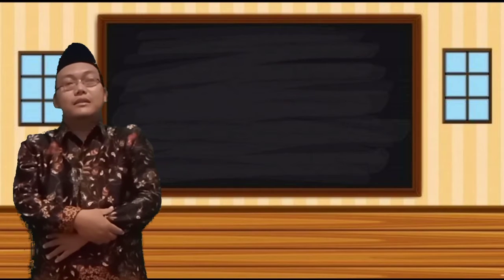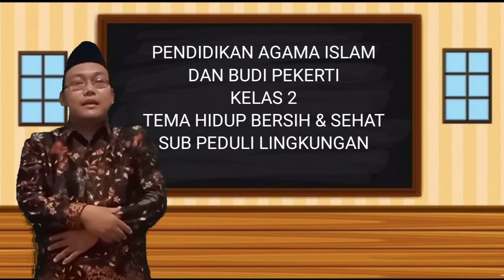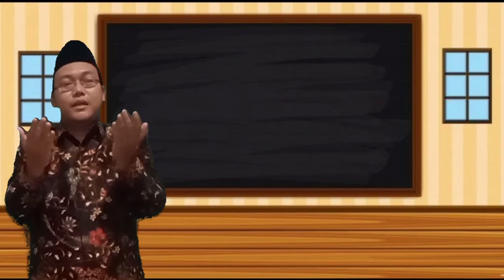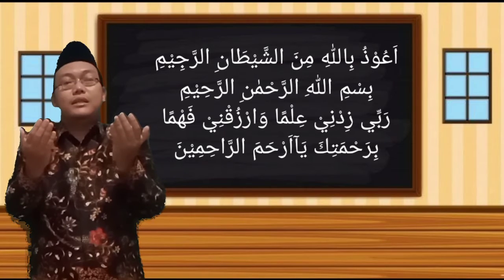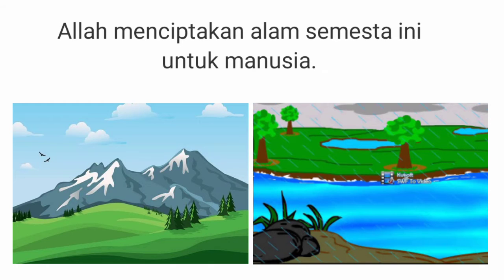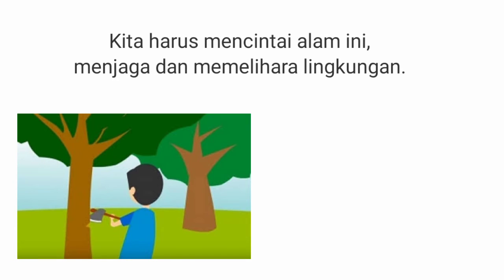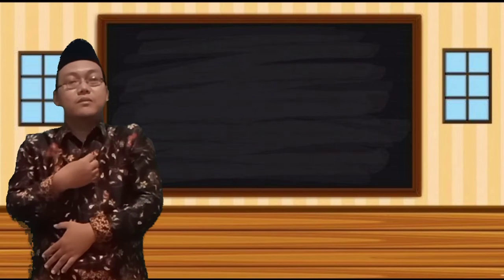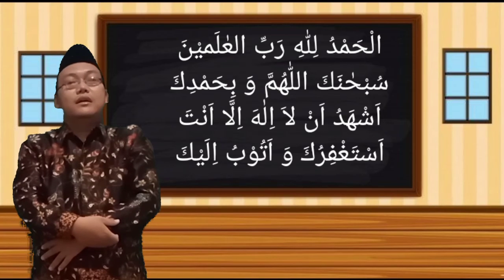Pendidikan Agama Islam dan Budi Pekerti kelas 2 "Peduli Lingkungan"